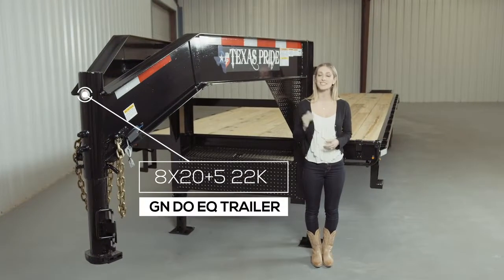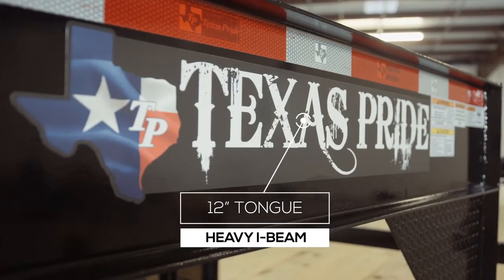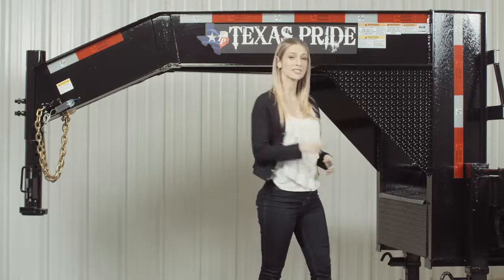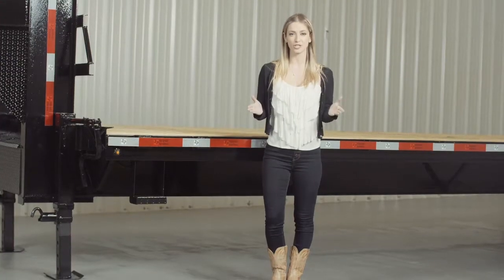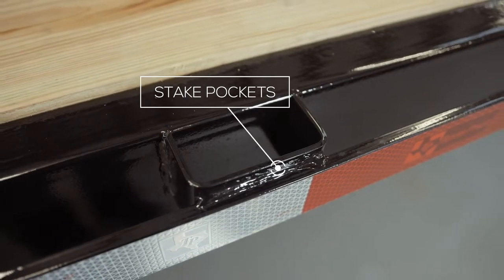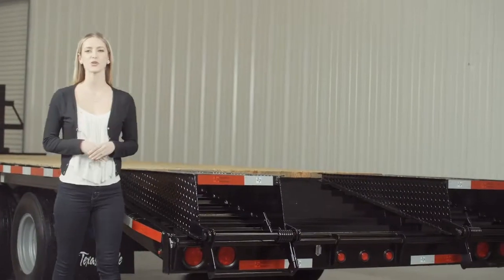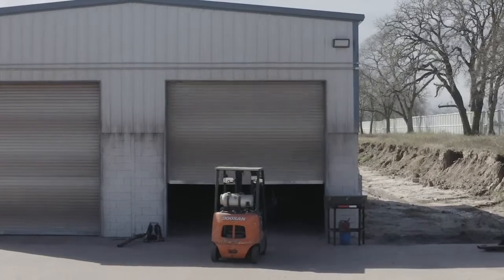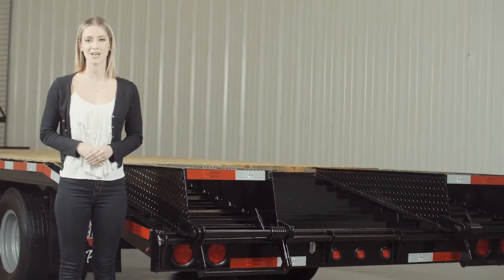Walk Around: 22K Gooseneck Flatbed Equipment Trailer | Texas Pride Trailers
Our Texas Pride 22K Gooseneck Flatbed Equipment Trailer is loaded with impressive standard features. Our trailers are American made and built by hand in Texas. See the full specs and options below. We also offer fast and easy financing.

PRICING
Standard trailer with 5’ self cleaning dovetail and fold over deck level ramps
8½' x 20' + 5' (25' overall deck length) $8,395
8½' x 25' + 5' (30' overall deck length) $8,895
8½' x 27' + 5' (32' overall deck length) $9,095
8½' x 30' + 5' (35' overall deck length) $9,395
8½' x 35' + 5' (40' overall deck length) $9,895
8½' x 40' + 5' (45' overall deck length) $10,395

All flat deck trailer with 8' slide-in ramps (no dovetail)
8½' x 25' (25' overall deck length) $8,395
8½' x 30' (30' overall deck length) $8,895
8½' x 32' (32' overall deck length) $9,095
8½' x 35' (35' overall deck length) $9,395
8½' x 40' (40' overall deck length) $9,895
8½' x 45' (45' overall deck length) $10,395
*Trailers are available from 20' to 45' long in 1 ft increments ($100/ft)

SPECIFICATIONS
G.V.W.R.: 22,000 lbs
Empty Trailer Weight: 6,850 lbs (25' trailer with no additional options)
Net Payload Capacity: 15,150 lbs (25' trailer with no additional options)
Axles: Dual tandem 10,000 lb 8 lug (electric brakes on both axles)
Suspension: Heavy duty slipper spring
Brakes: All wheel electric brakes on all axles (12" x 4" brake shoe)
Tires: New 16" ST235/80R16 10ply radial LRE (3,520lbs ea)
Wheels: 16"x6" eight hole white or silver (based on stock)
Main Frame: 12' I-Beam (19#/ft up to 30' - 22#/ft over 30')
Gooseneck Risers: 12" I-Beam
Gooseneck Beams: 12" I-Beam
Cross Members: 3" channel on 16" centers
Outer Deck frame: 6" channel
Deck Length: 20' to 45'
Deck width: 102" overall
Deck height: Approximately 34"
Flooring: 2" treated pine (screwed down)
Tie downs: Stake pockets (on 24" centers) with rub rail (2" tall x 3/8" thick)
Storage: Front locking chain box with lid built into gooseneck
Dovetail: 5' self cleaning (n/a on all flat deck models)
Ramps: 8’ slide in (flat deck models) or 5’ fold over deck level spring assisted (dovetail models)
Coupler: Adjustable height 2 5/16" gooseneck ball
Jacks: Dual 12,000 lb drop leg jacks (spring loaded)
Lights: All flush mount or recessed lifetime LED lighting
Wiring: USA made sealed modular wiring harness
Safety Chains: Two heavy duty safety chains
Safety Features: All required DOT lighting, safety chains, reflective tape and emergency break-a-way switch

ADDITIONAL OPTIONS
16" 10ply mounted spare tire and rim: $150
16" 14ply mounted spare tire and rim: $200
17.5" 16ply mounted spare tire and wheel: $275
Pierced frame / low profile (lowers deck height to approximately 31"): $500
Torque Tube (prevents trailer twist): $450
Frame Bridging (prevents trailer bowing): $450
Mammoth Ramp upgrade: $400
Third ramp: $200
Pop-up: $250 (on dovetail models only)
Slide rail with slide ratchets and 4" x 30' straps: $600 ($40 per ratchet and strap as needed)
Pipe spools between the stake pockets: $150
Upgrade to dual 12,000# hydraulic jacks: $1,700
Upgrade to dual 25,000# two speed landing gear jacks: $450
Winch plate: $100
8k Warn winch installed with battery and charger: $1,250
Chain rack: $200
6' x 8' deck up on gooseneck: $500
97" long under body dunnage box: $500/ea
18"x18"x36" under body locking tool box: $400/ea
Receiver tube for hitch bar on back of trailer: $75
7 way plug on back of trailer: $75
Hutch Suspension: $1,000
Upgrade to air ride suspension: $8,000
Upgrade to air ride suspension with lift axle: $9,500
A pair of 9' aluminum loading ramps for non-dovetail trailer: $900